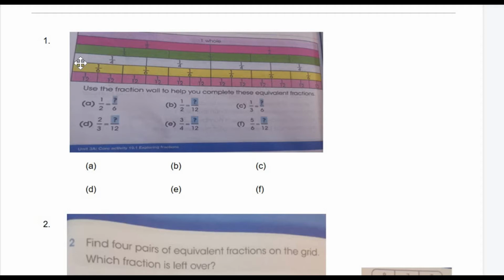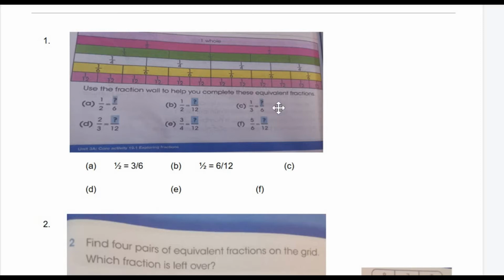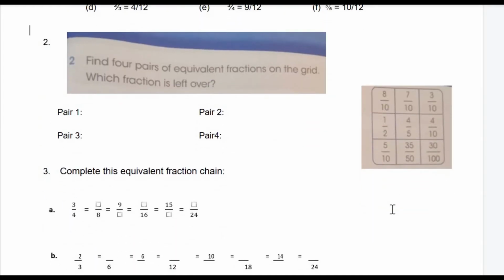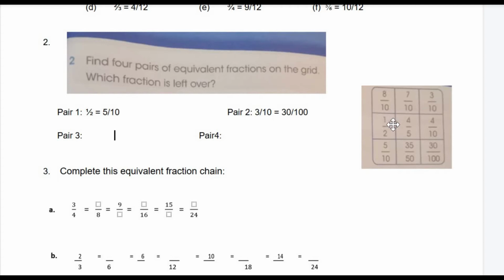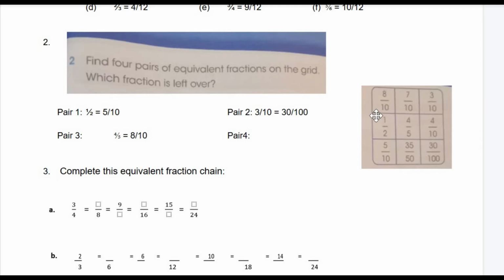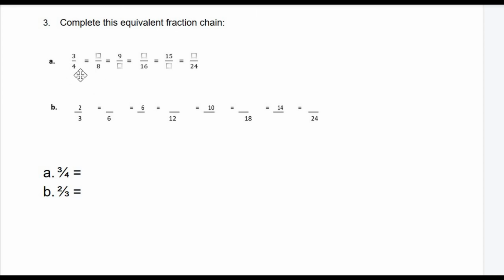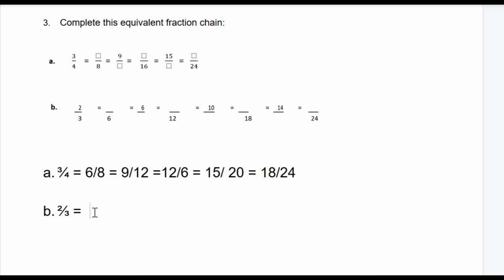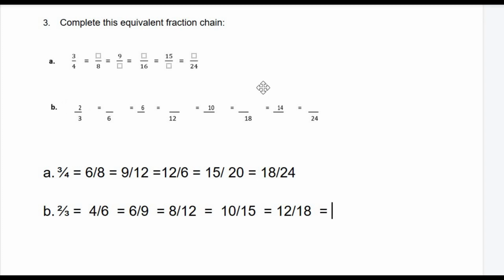Equivalent Fractions1 Answers